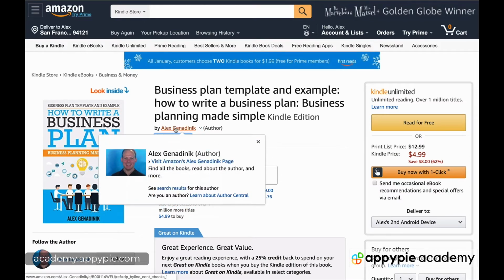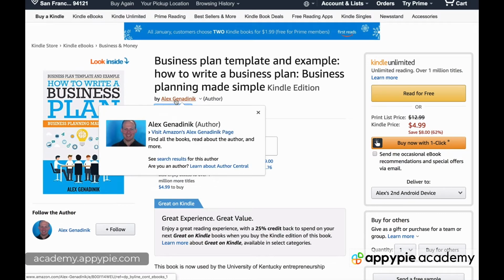How to create author page that will boost your sales: Lesson 43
How to create an author page that will boost your sales: Lesson 43 - Millions of people have published their work on Amazon, but only a few have managed to become bestsellers. Becoming a bestselling Amazon author requires a lot of knowledge and tricks. This course from Appy Pie Academy will teach you how to write a book and become a best-selling author on Amazon. It includes effective book writing and marketing techniques that can help you see your book online.

To learn more about "Amazon Kindle Publishing (KDP) Bestseller", please